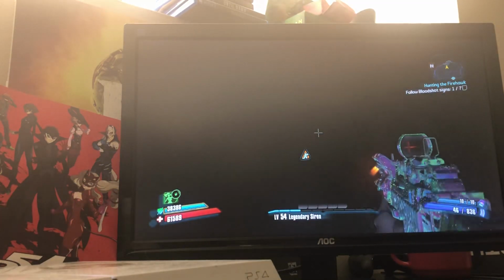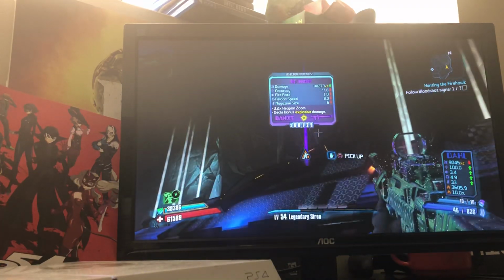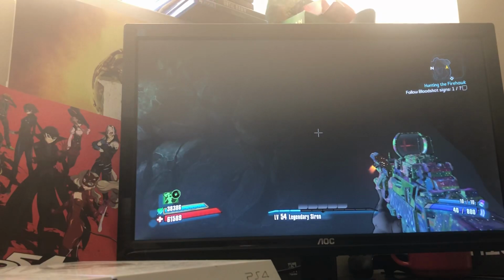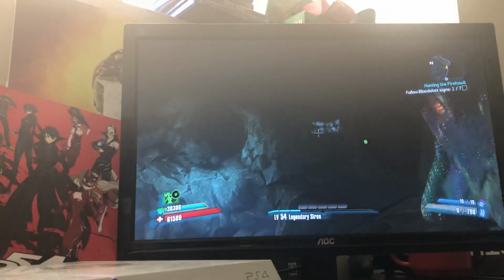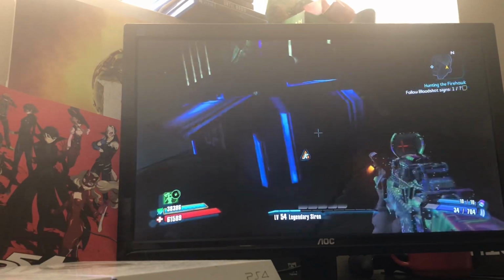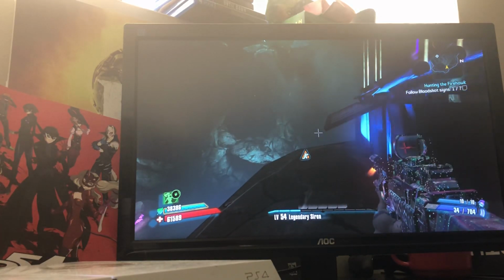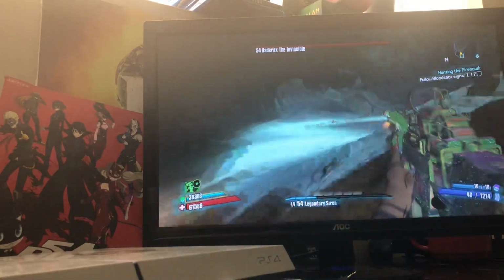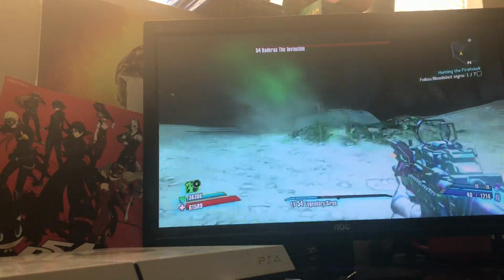Borderlands 2 | How To Access The Invincible Haderax Spot & Unlimited Retries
Welcome fellow Vault Hunters of Pandoria. Today im going to demonstrate how to get to get to the invincible cheese spot for Haderax as fast as possible using 2 different methods, and also how to get into the elevator room without using the elevator, giving you unlimited tries to fight Haderax, only requiring one initial payment of 20 Eridium to fight him.

Shouts out to:
•LazyData for exposing the crater insta kill for haderax which i mention in this video

•Glitching Queen for exposing the cheese spot initially and the 1 time Eridium payment method

I am not trying to steal content but only improve upon methods and show what people requested me to do. I am only trying to help the community out 🙏.

Note: I am using Maya, so this does not require Slavador/Gunzerker, or anyone specific at all.

**I apologize heavily for the lighting issue. Its hard doing this with no equipment and an iphone**

Timestamps
Requirements: 1:14
•How to get to the cheese quickly: 1:56
•What not to do: 4:25
•The specific invincible spot to sit in: 5:06
•How to get into the box w/o the elevator: 7:27
•Showing the ability to get to the crater before Haderax spawns (for those doing the LazyData crater method): 8:14
•Showing how the No Elevator method keeps you from paying Eridium again if you die: 8:50
•Cheese Route 2 using the air geyser: 9:23
•What happens when you sit in the wrong spot: 10:03
•The right spot to sit in during the fight: 10:31

Requirements
-Any console, including PC
-Toothpick Assault Rifle
-The Retainer Shield
-A Rocket Launcher of ANY kind

Socials (Absolutely communicate with me on socials. I love positivity!)